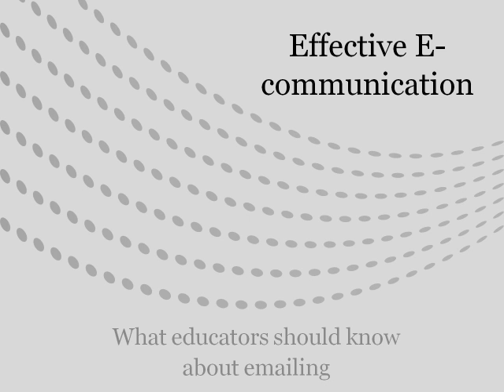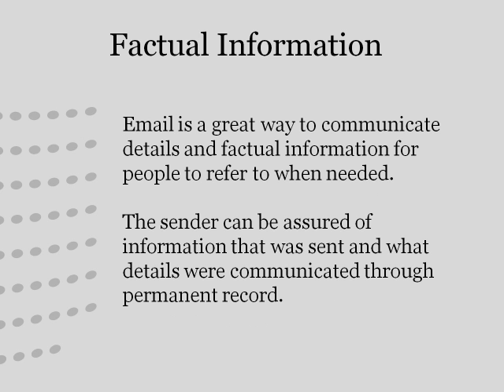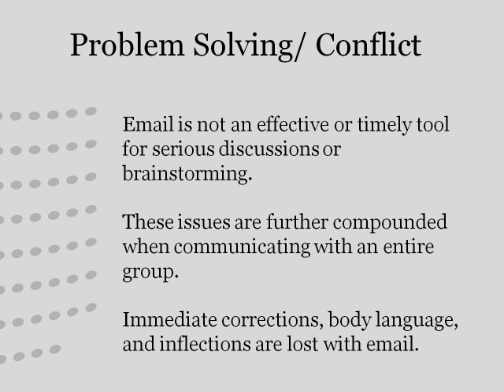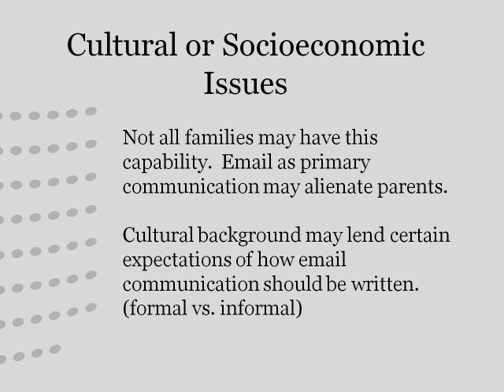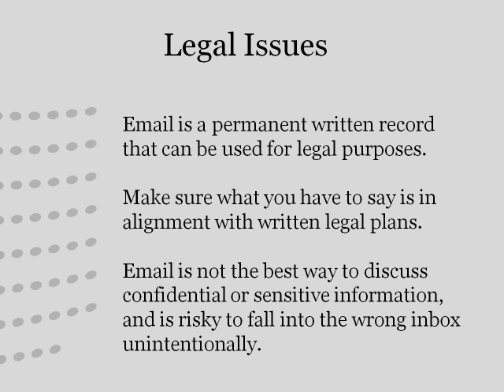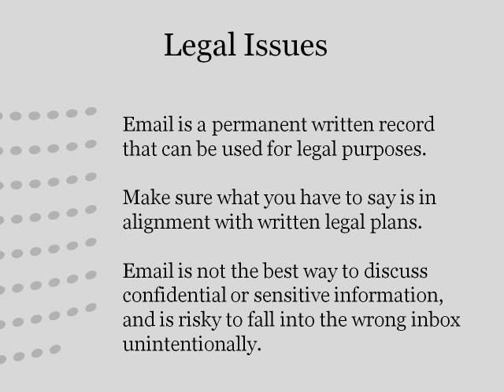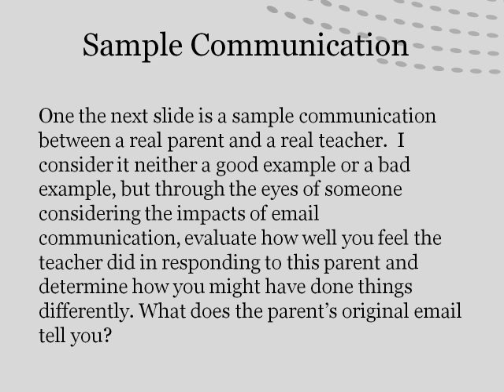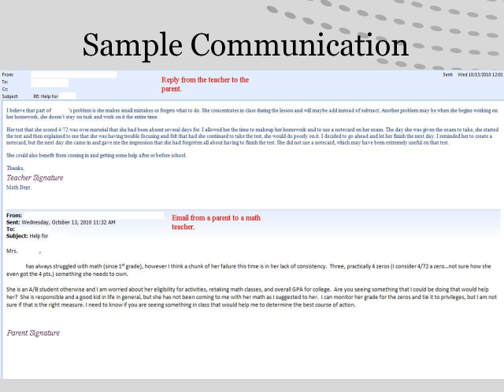Effective E-Communication cc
ED 510 Unit 1